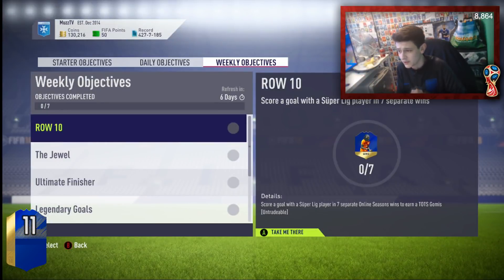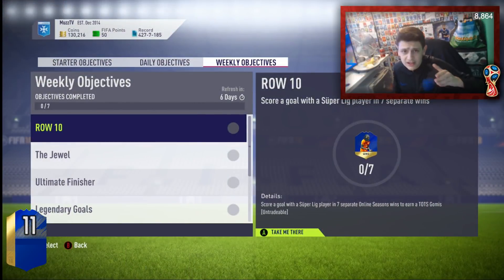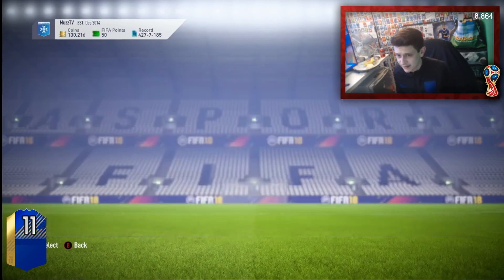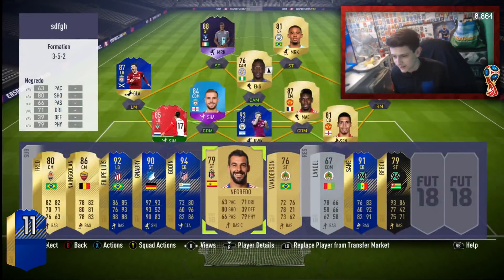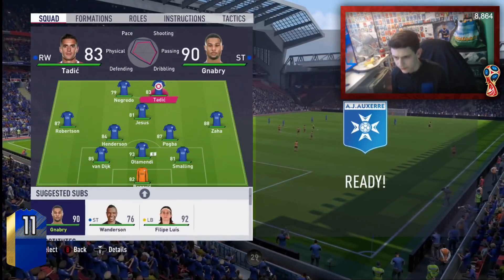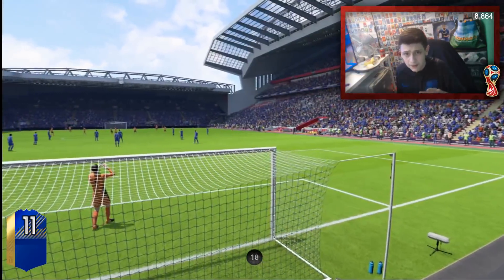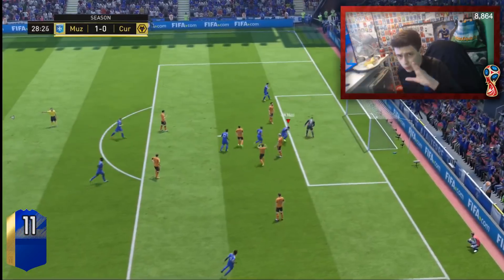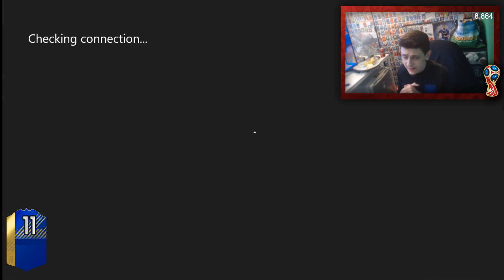HOW TO COMPLETE TOTS GOMIS FAST!! ROW 10 WEEKLY OBJECTIVE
GIVEAWAY HERE FOR A CHANCE TO WIN THE NEW SEASON 4 BATTLE PASS